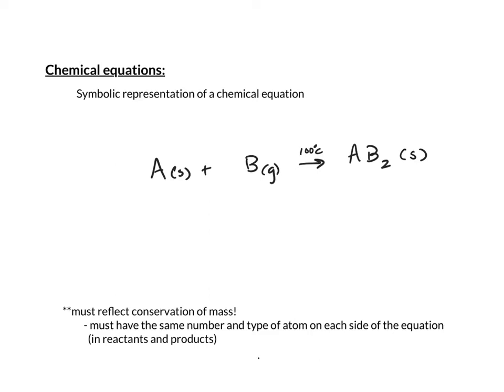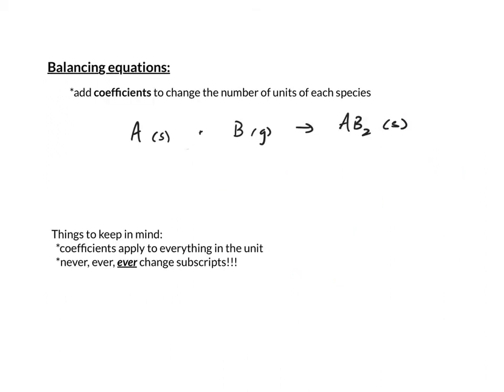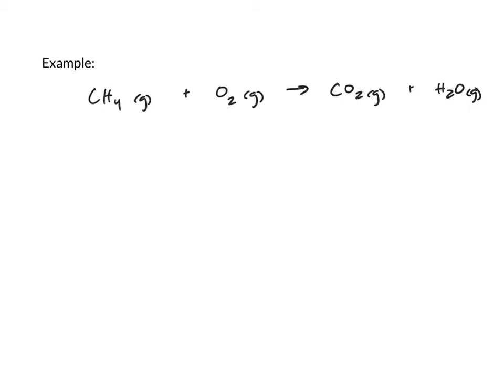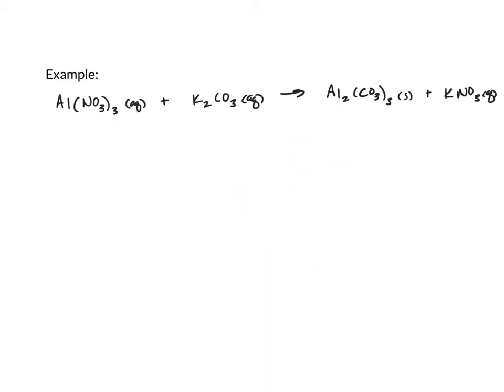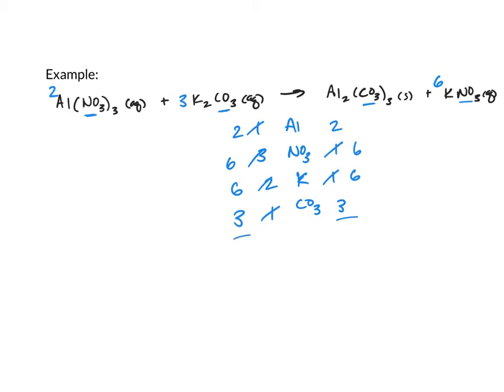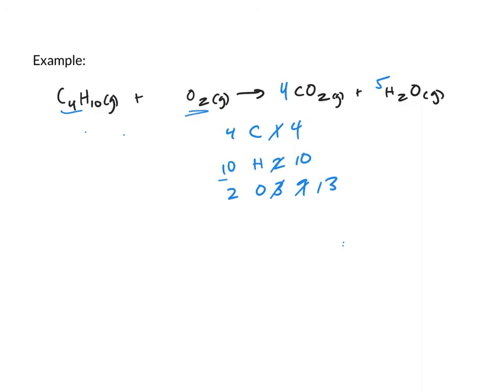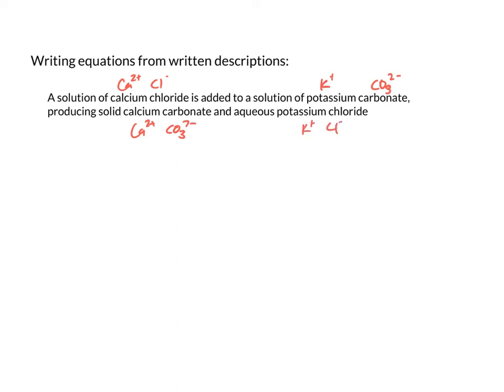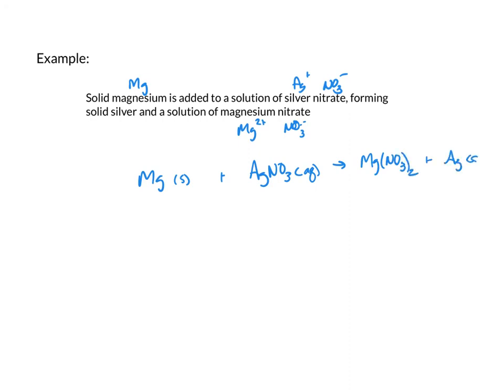Writing and balancing equations